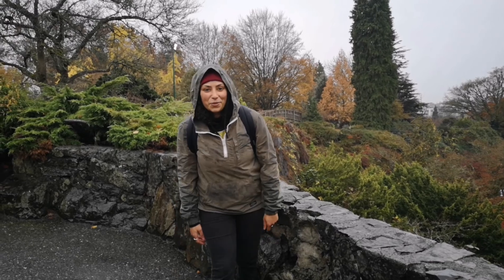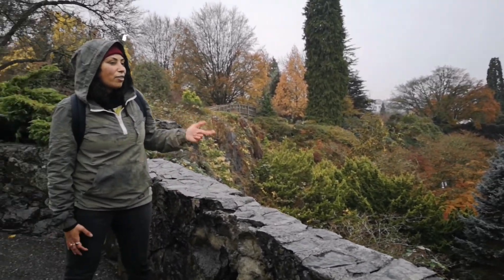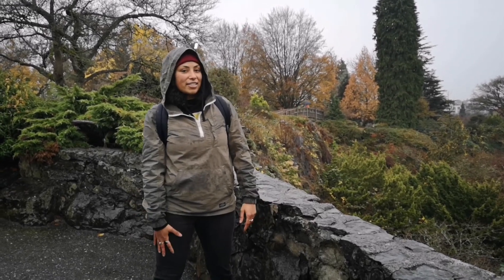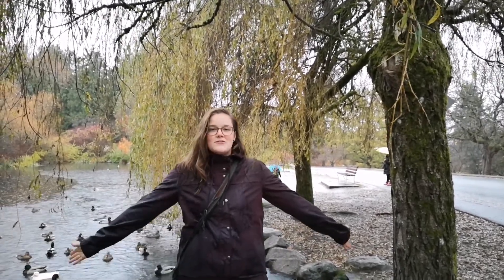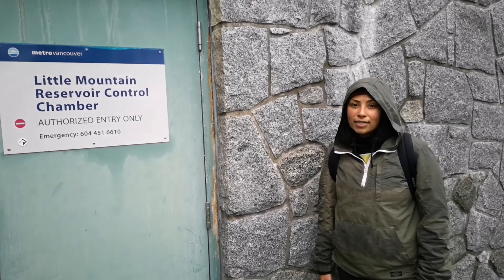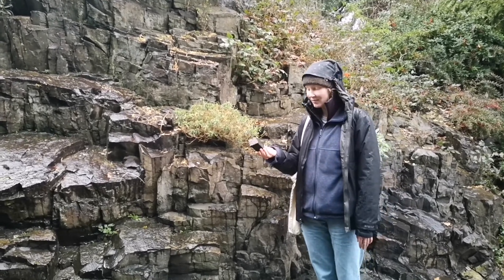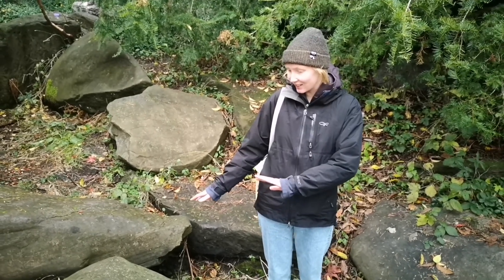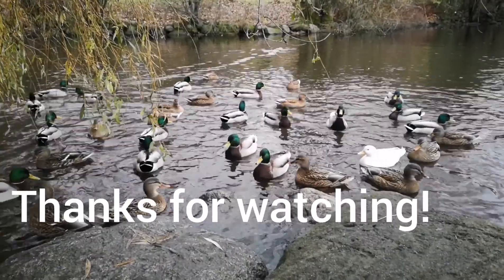Queen Elizabeth Park geology research project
Hannah, Lily, and Christina